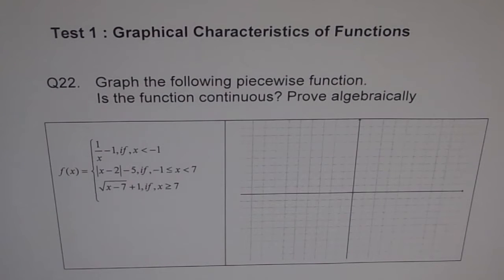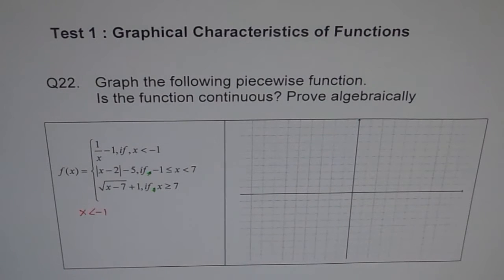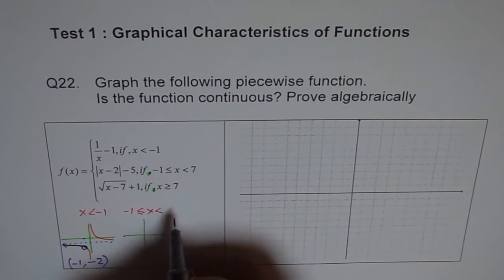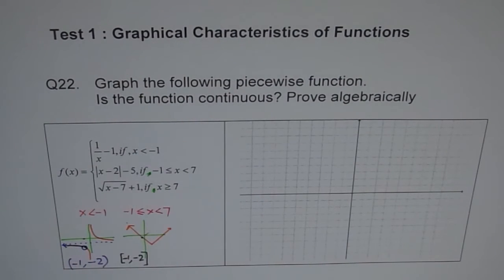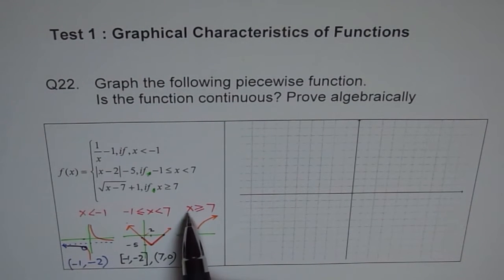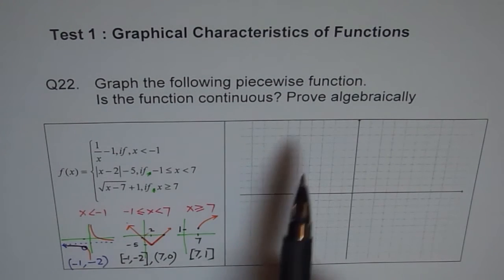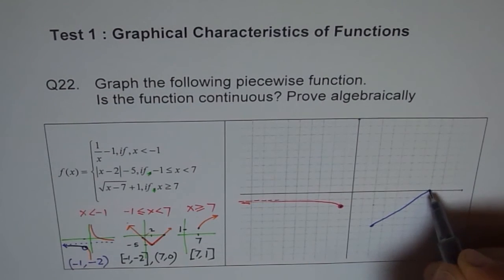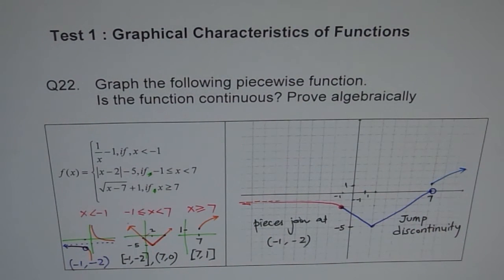TestAdvancedFunctionQ22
Piecewise function with three different types of functions.